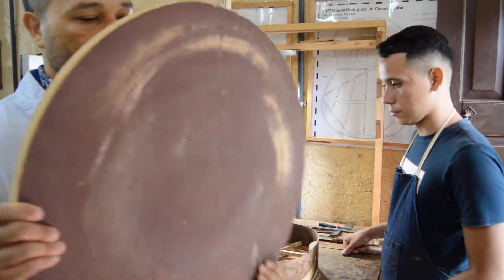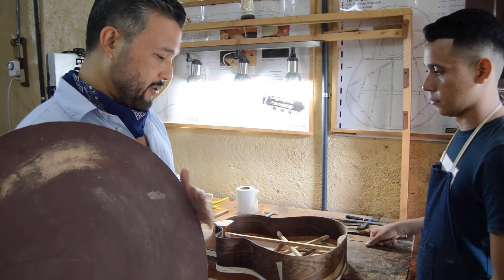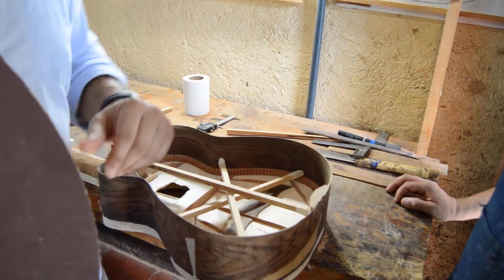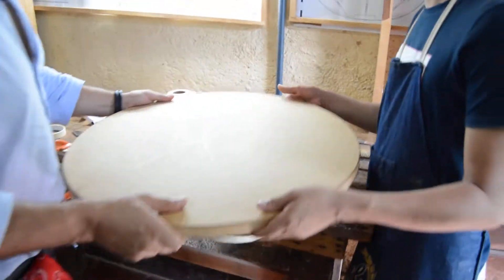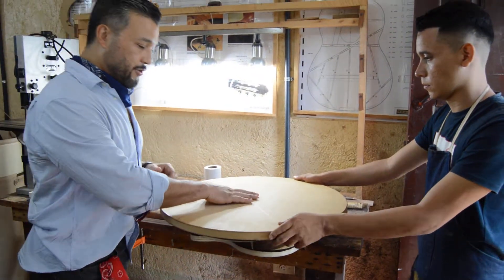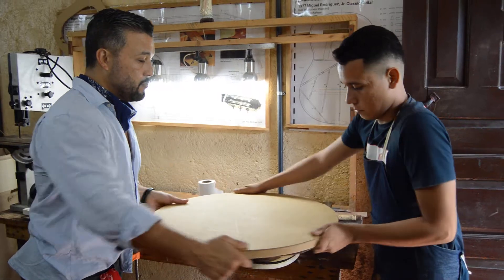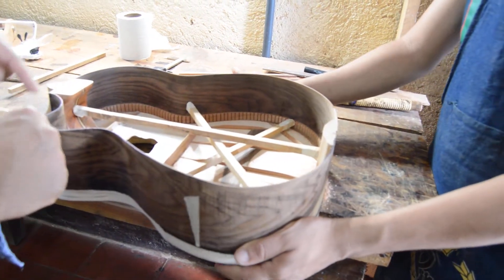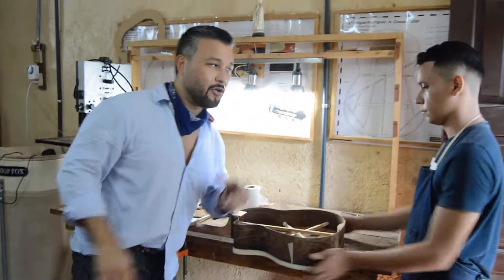Pinol Guitars and Ukuleles Master Luthier Ivan Jimenez Jerez Using a 15 Inch Radius Cocobolo Parlor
Pinol Guitars and Ukuleles